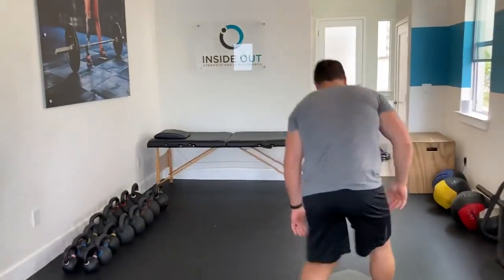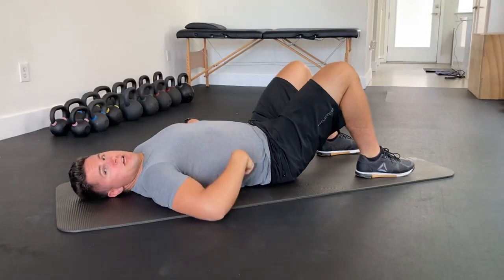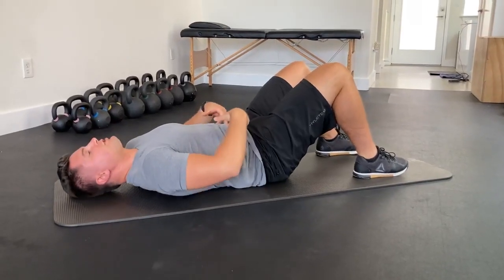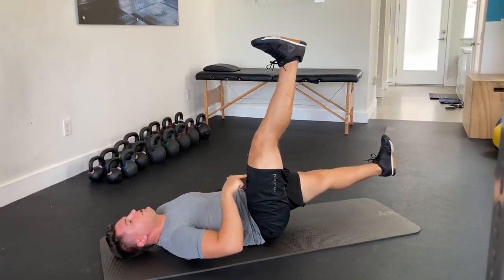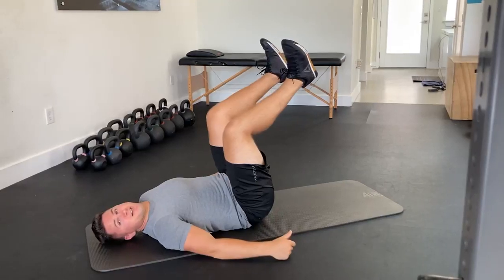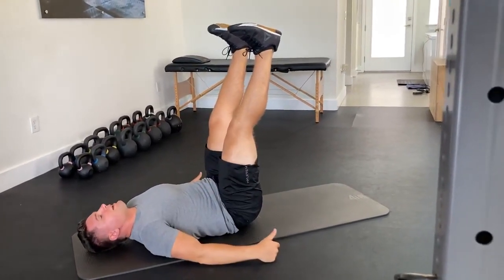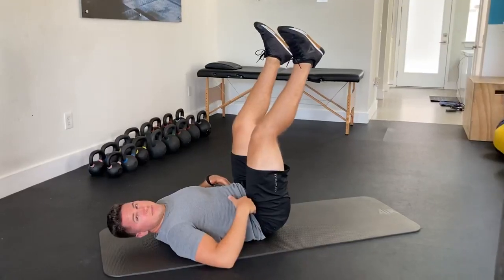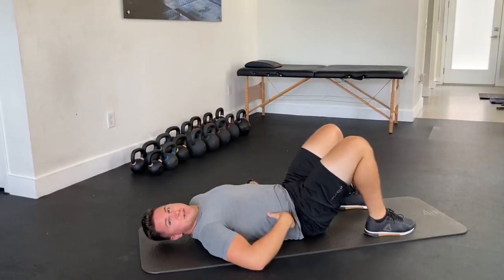Straight Leg Lowers